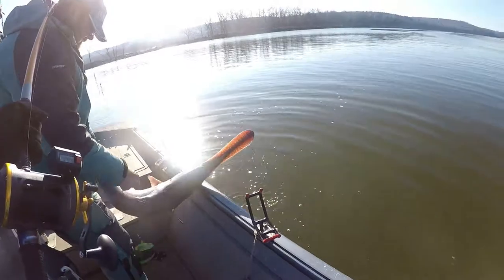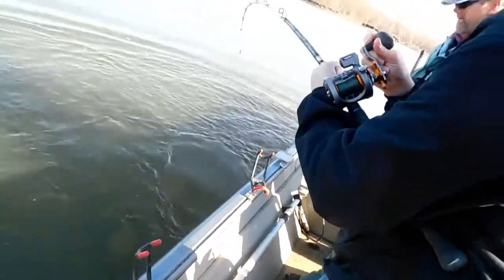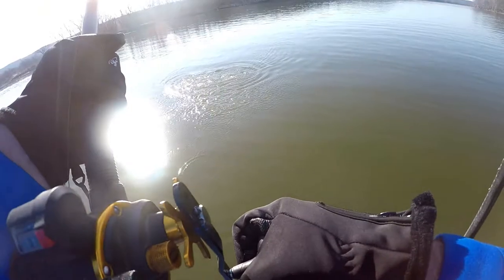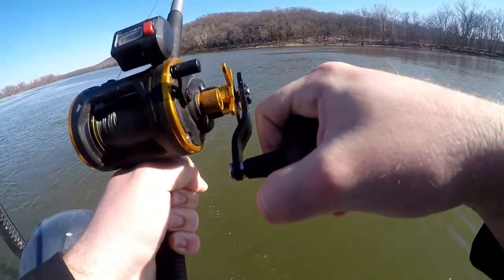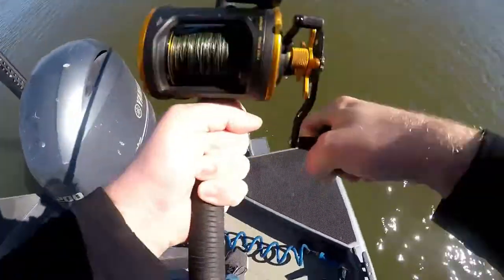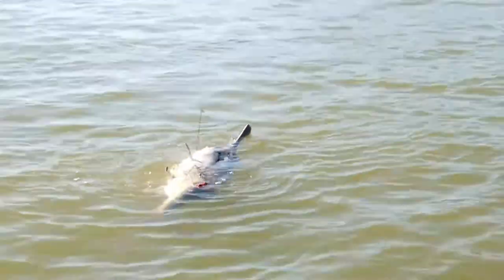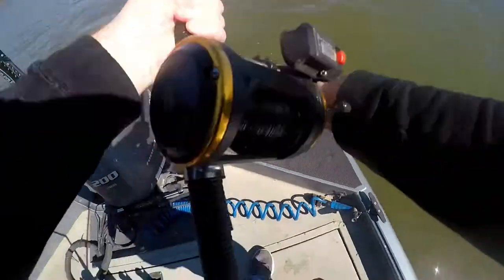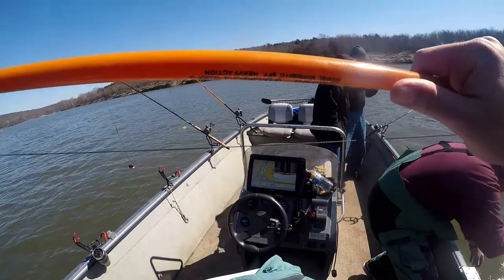Catching GIANT Prehistoric Fish! | Spoonbill Fishing | Fort Gibson Lake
I finally had a chance to go after some giant spoonbill here in Oklahoma. We managed to find a nice spot on Fort Gibson Lake and catch a bunch of giant spoonbill!